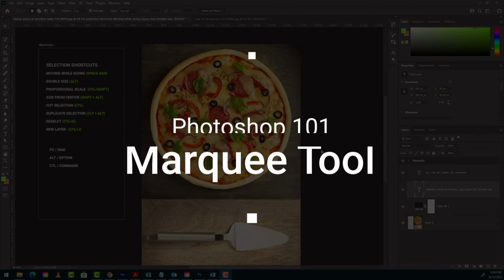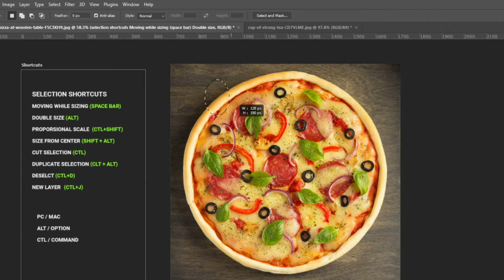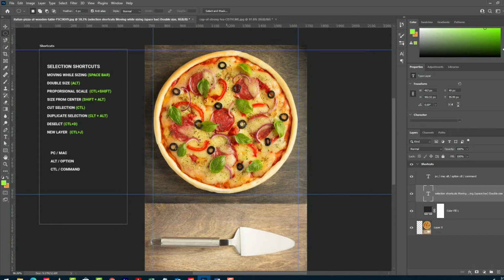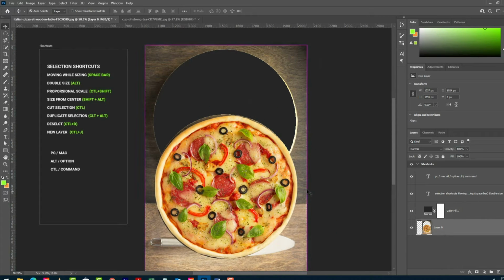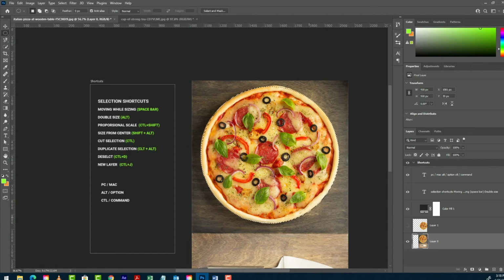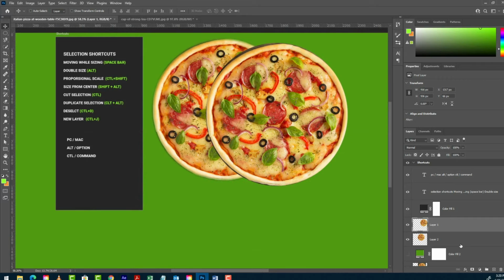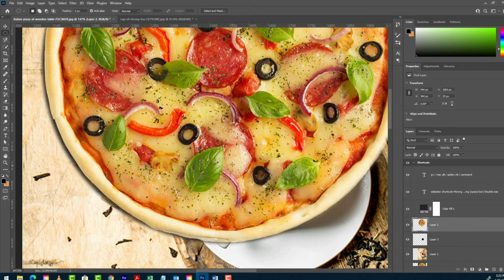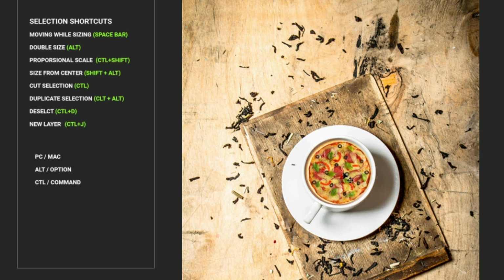Photoshop Tools | Photoshop Tutorial | Marquee Tool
Learn the basics of the marquee tool in photoshop. This video is for those who just beginning their journey in learning photoshop. In this video I will cover:
1: Shortcuts
2. Clipping Mask
3. Selecting Feather